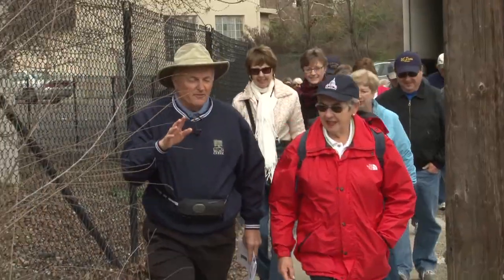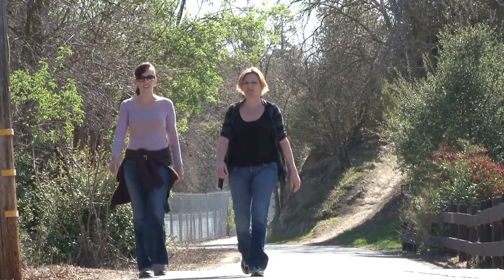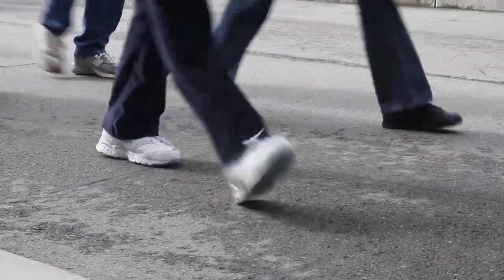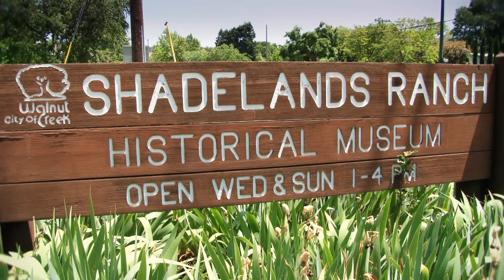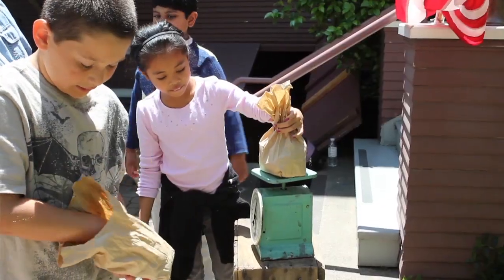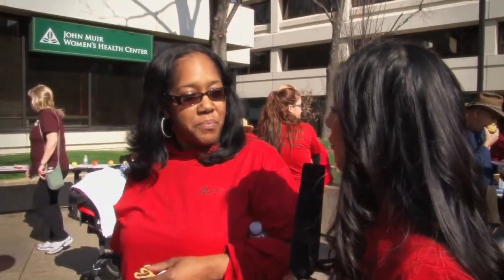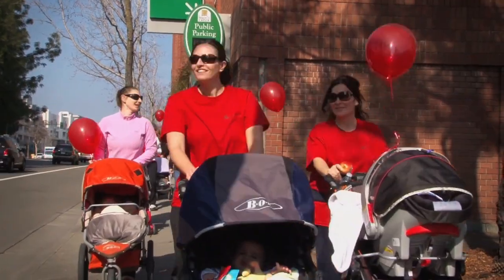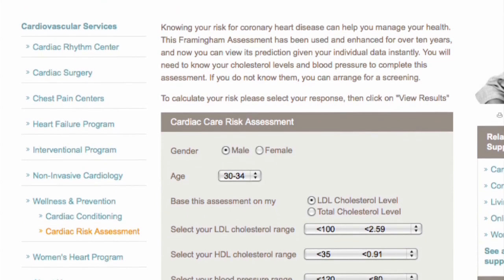Creek Currents - March 2012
Hosted by Brendan Moran and Ruby Lopez, this months episode includes Mayor Bob Simmons Walnut Creek Walks Program, John Muir Women's Health with Go Red, and a look at the Shadelands Ranch Historical Museum 3rd Grade History Program.